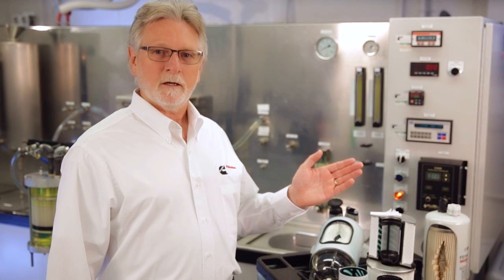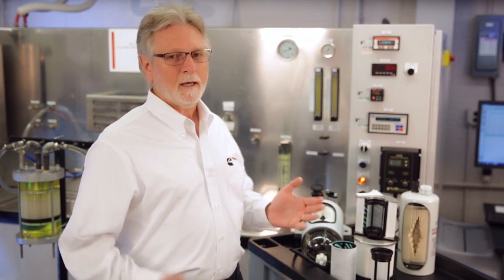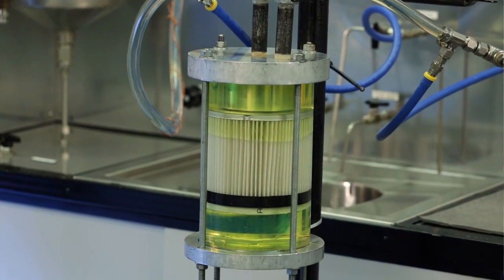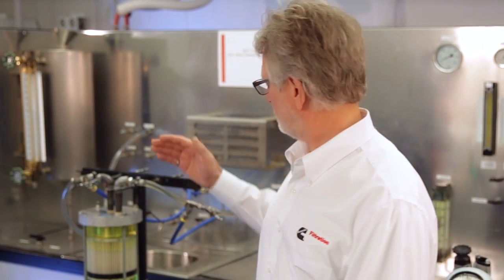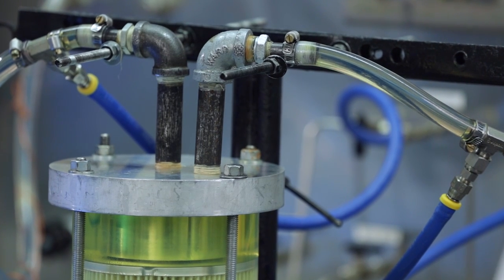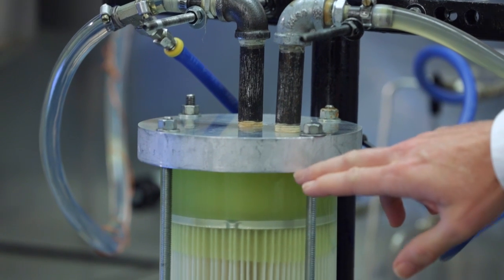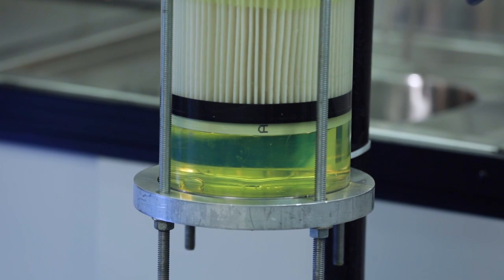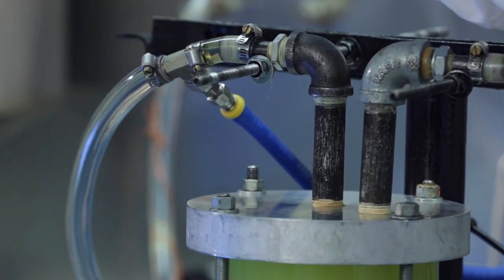Advanced Water Removal Architecture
Water can be very damaging to a fuel system. See the advanced design of a dual function filter that removed hard particles and water from diesel fuel.